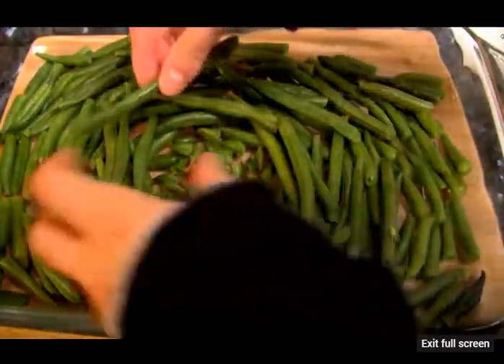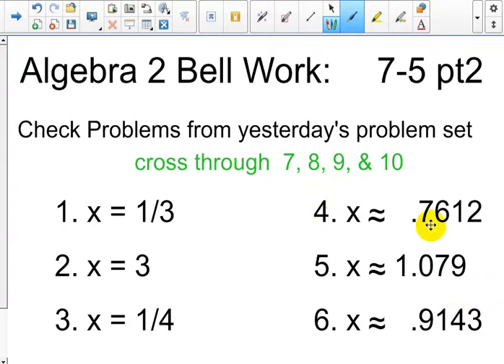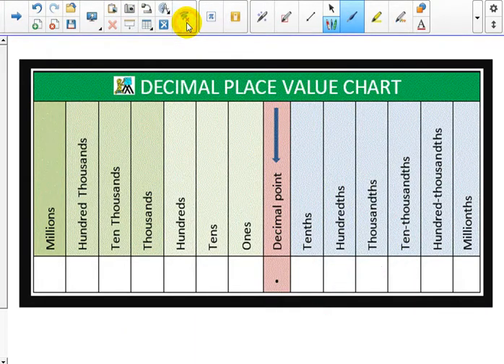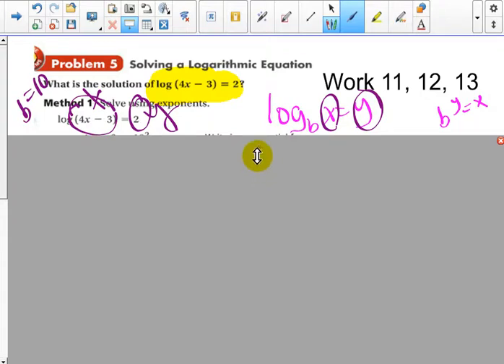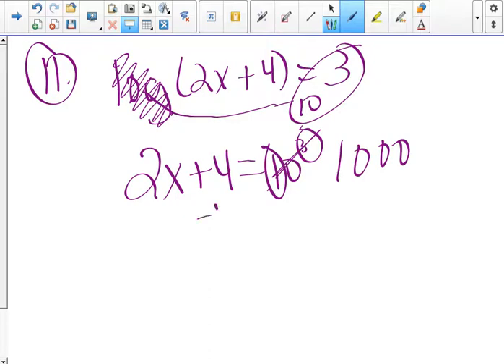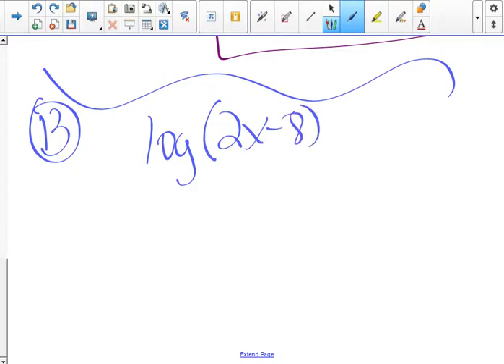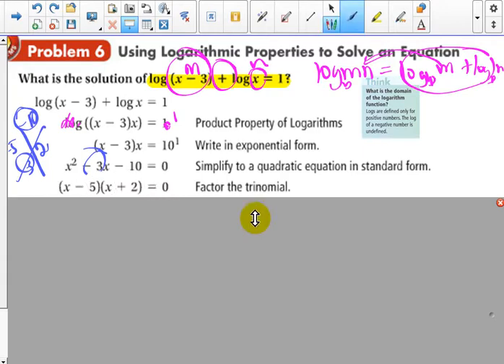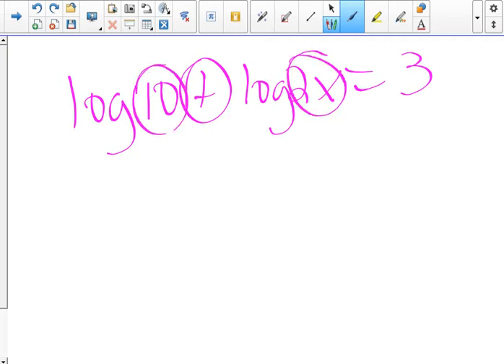algebra 2, 7-5, exponential & logarithmic functions, pt2